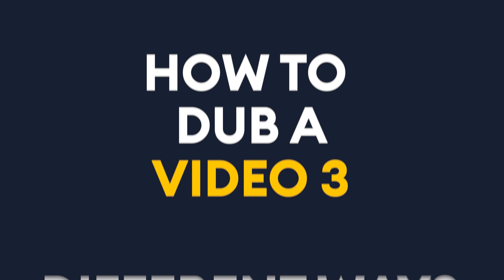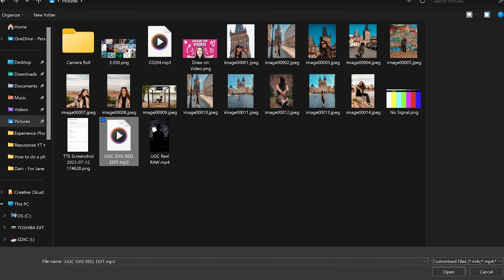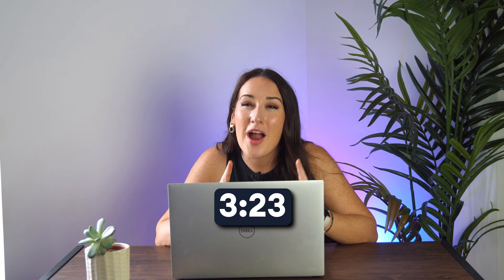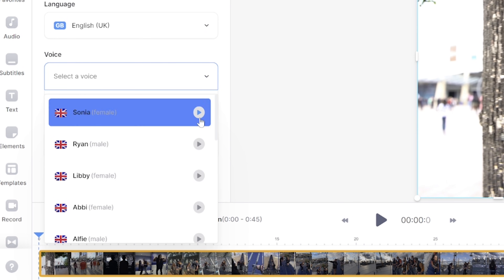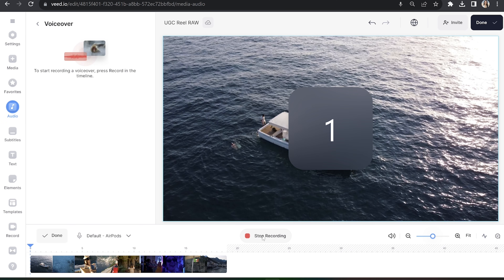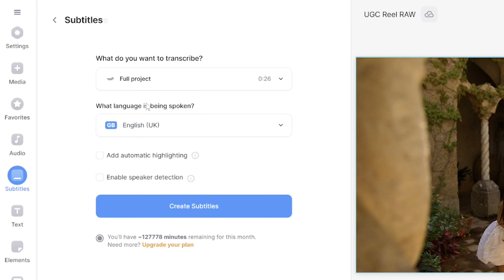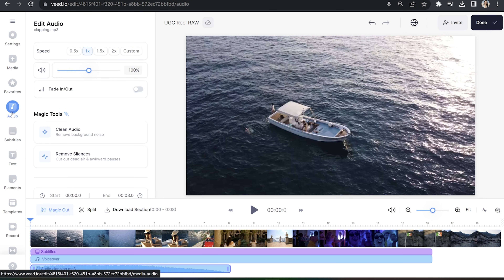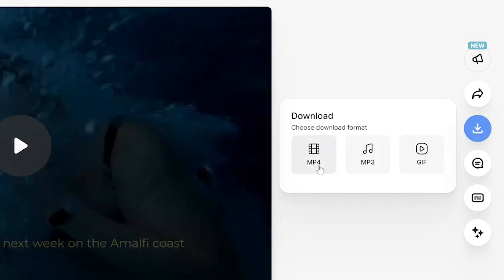How to Dub a Video | 3 WAYS!! 🎙️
In this video I'll show you how to dub a video 3 different ways! Firstly, I'll show you  how to upload your own audio file and dub it over your video. Second, I'll show you how to use text to speech ai voices for video dubbing, and choose from over one hundred languages in myriad accents. Allowing you to reach a global audience.
Lastly, I'll show you how to dub over your video using a voiceover; you can dub your videos in real time as your video plays in front of you. Saving you time & money because you don’t need to hire voiceover artists, a sound booth or a microphone! To get started click the link above! 🔗⬆️

HOW TO DUB A VIDEO
0:00 How to Dub a Video 3 Different Ways!
0:37 Dub Your Video Option 1
1:39 Dub Your Video Option 2
2:45 Dub Your Video Option 3
3:23 Add Subtitles to your Dubbed Video
4:18 Adding SFX & Music to Dubbed Video
5:16 Export your Dubbed Video
5:31 Outro

If you have any questions about how to dub a video, please pop them in the comments section! 💖

Lauren  & VEED.IO